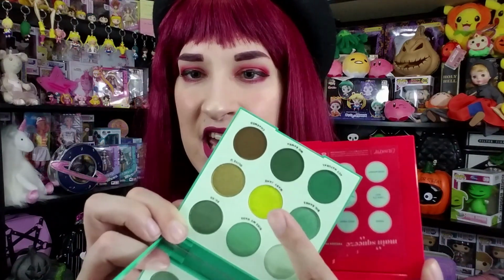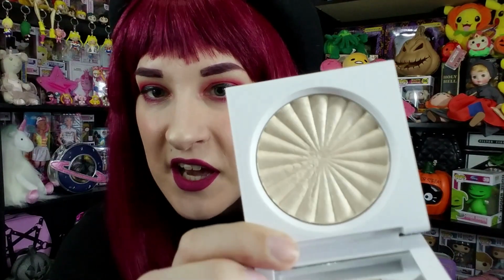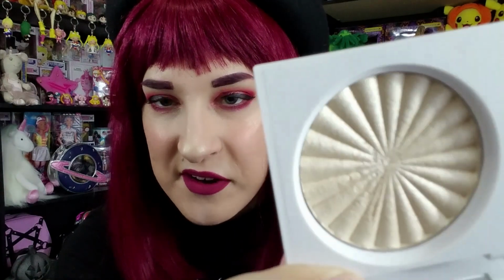My Most Used Makeup Of 2019!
Alright all y'all, I thought I would bring something just a little bit different to my end of year content and in lieu of talking about the best or worst makeup 2019, in this video I'm just gonna talk about my most used products this year.

There will be a least used makeup of 2019 as well and I hope you enjoy this.  If you want to see me do an overall, most and least used makeup in my collection then definitely let me know down below.

Products mentioned not necessarily in order.

Physician's Formula Healthy foundation

Josie Maran Vibrancy Argan oil foundation fluid

Ofra Cosmetics powder highlighters in Star Island, Pillow Talk and Glazed Donut

Natasha Denona Bloom and Glow blush palette

Too Faced Tutti Frutti Cocktail blush duos

Ciate London Glow To highlighters

Morphe Starberry facial mist

200 Ben Davis Drive Linden VA 22624